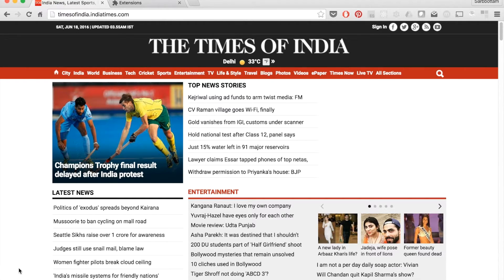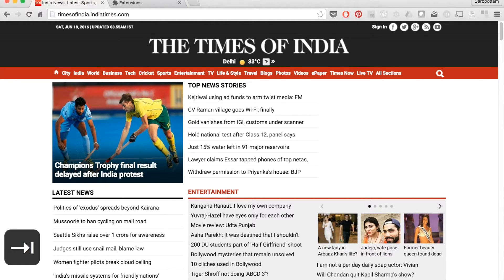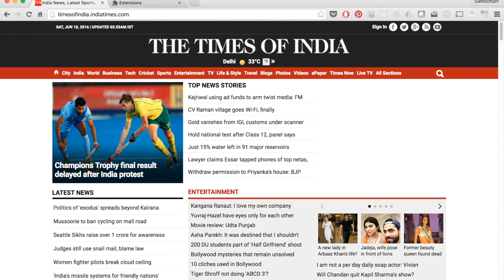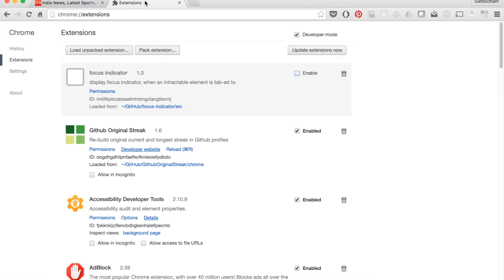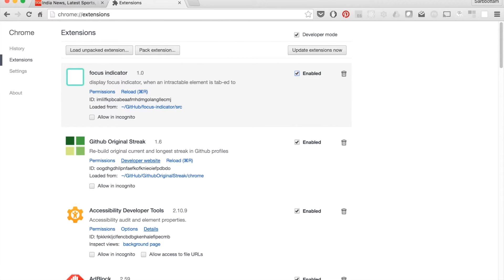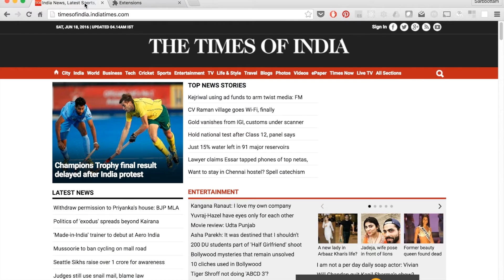Focus Indicator - Chrome Extension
Display focus indicator for the active intractable element in a webpage